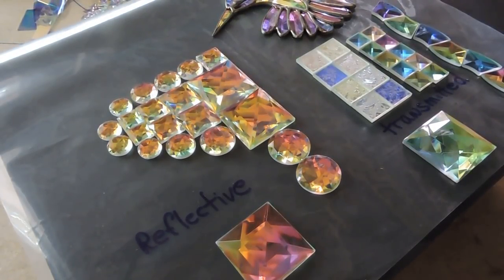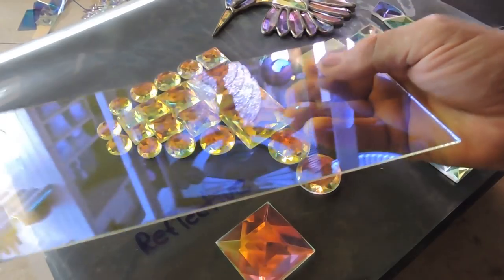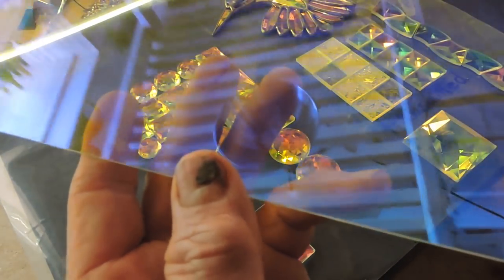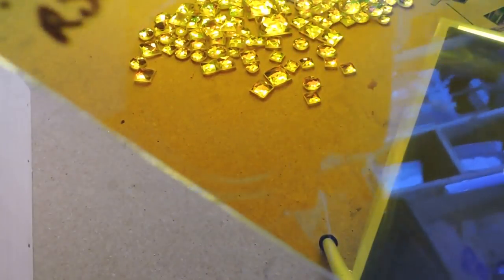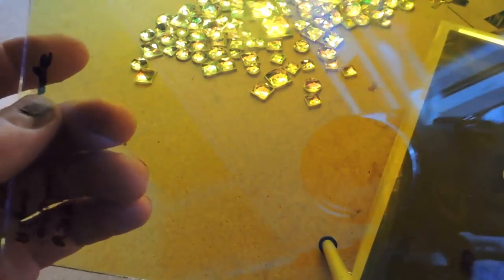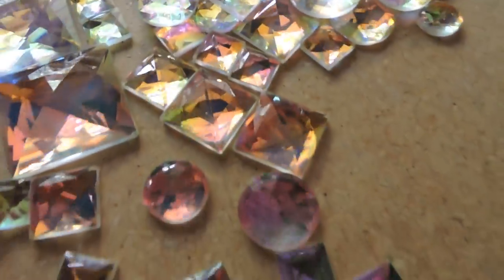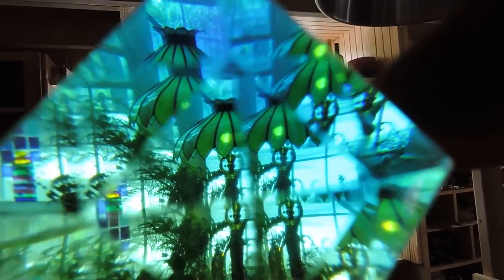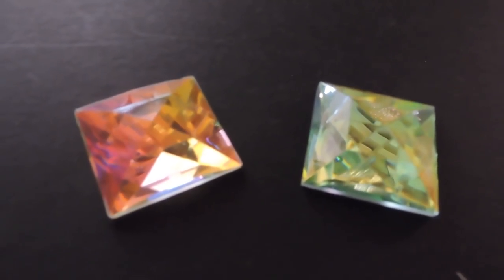Dichroic Stained Glass Art Bevels & Jewels 022a relections transmission